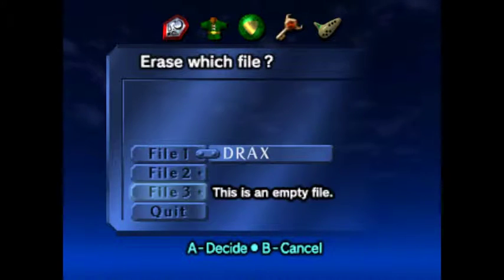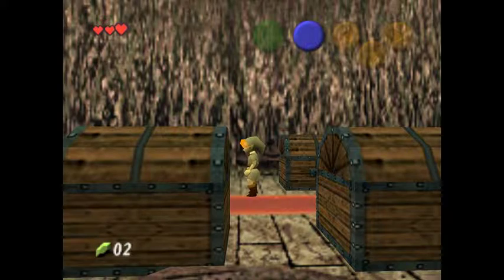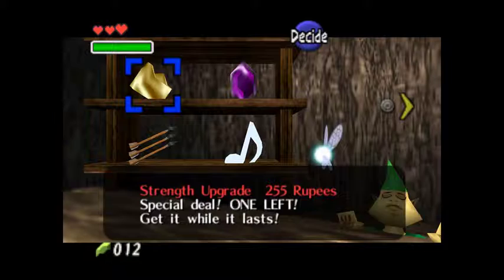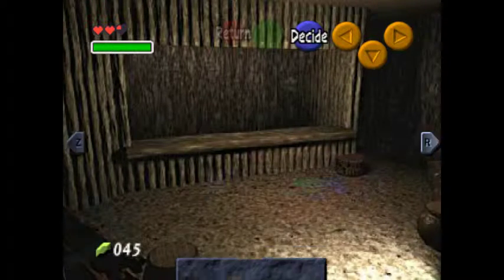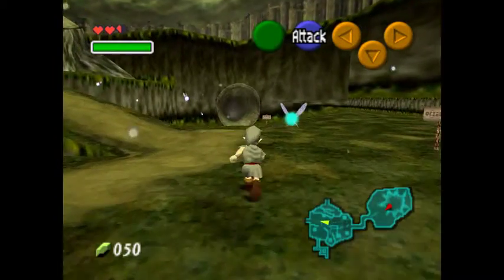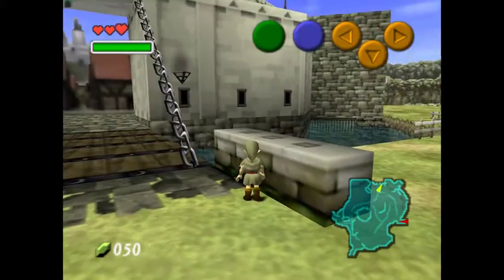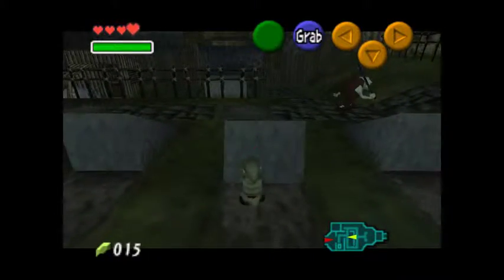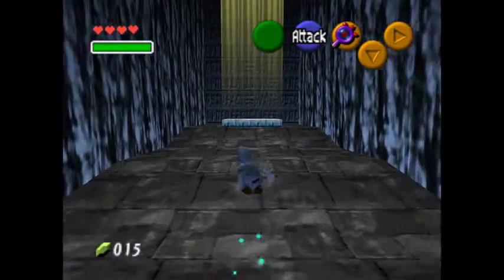I need STICK - OOT Randomizer